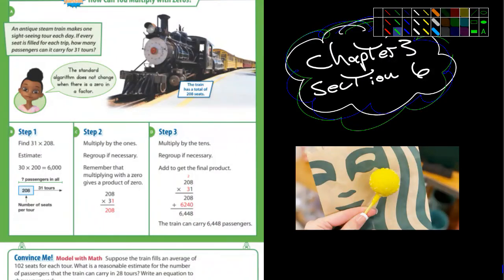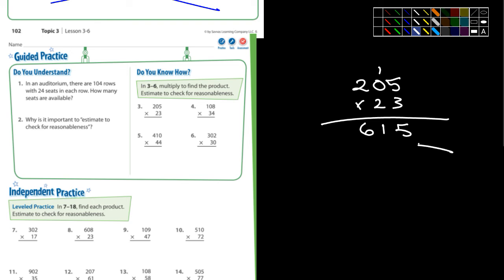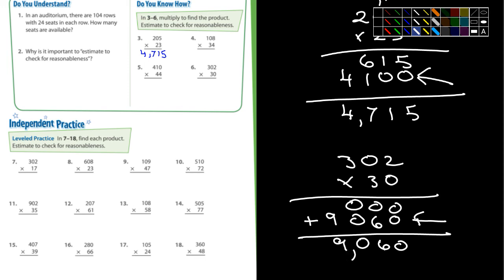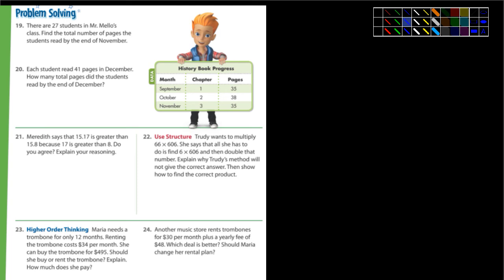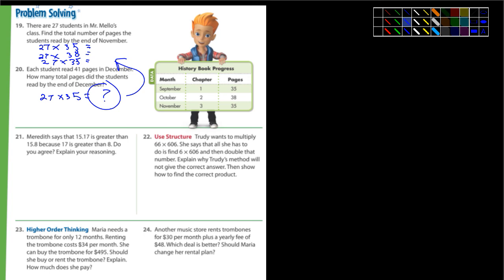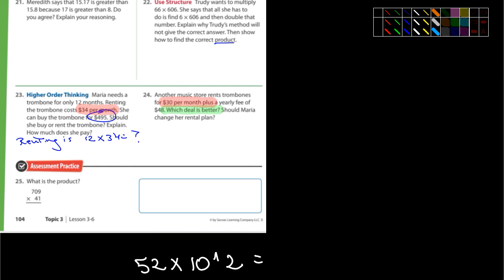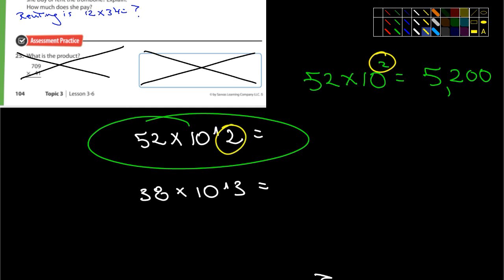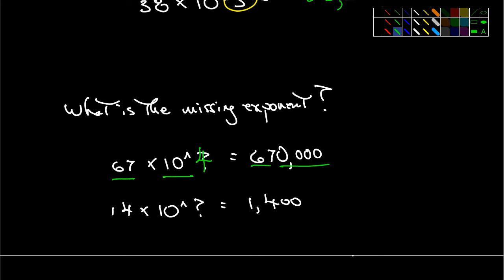5th Math Chapter 3 Section 6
5th Math Chapter 3 Section 6